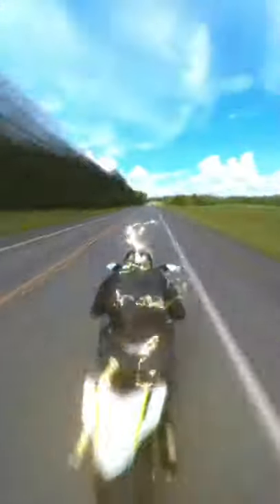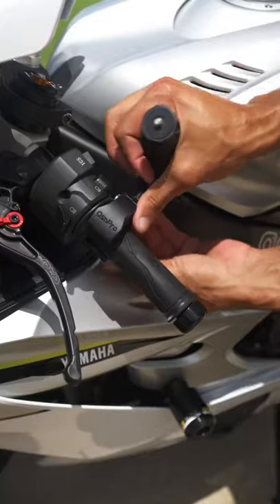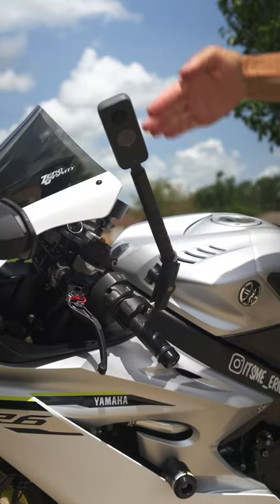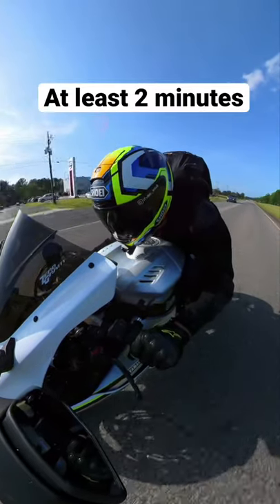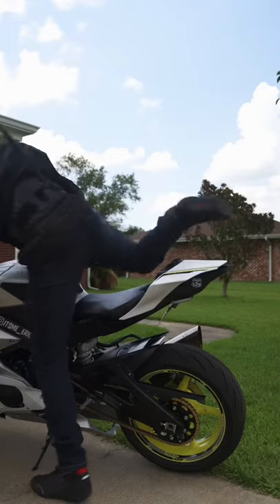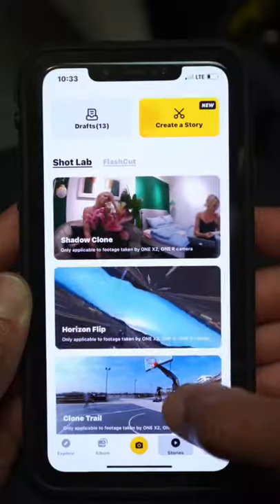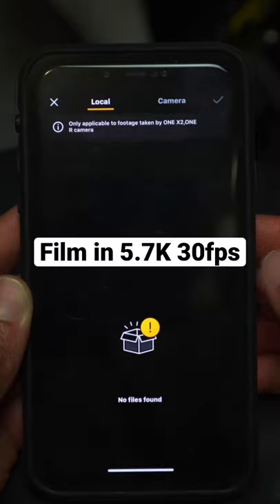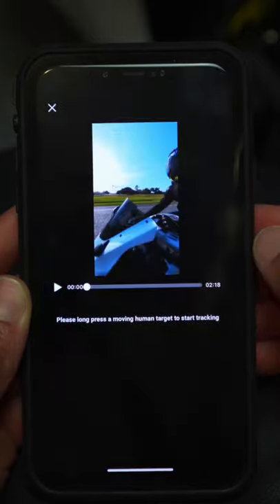Insta360 ONE X2 - Flash Dash BTS 🎥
A little tutorial and behind the scenes of how I use one of the insta360 ONE X2 effects!